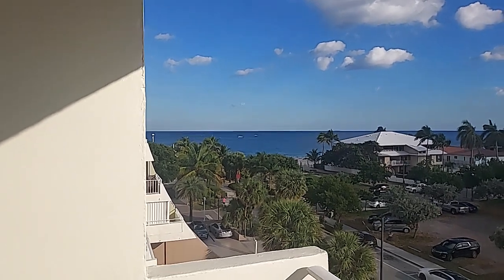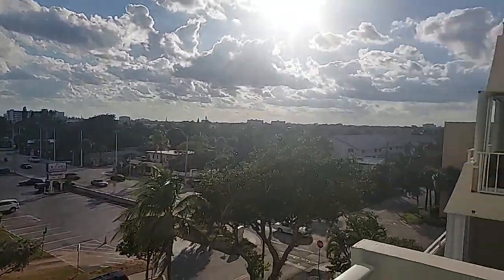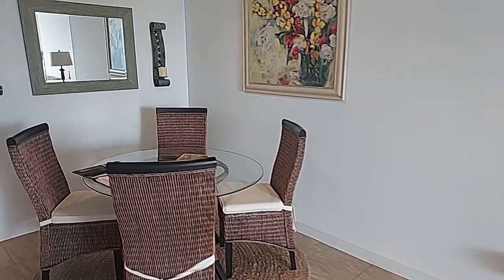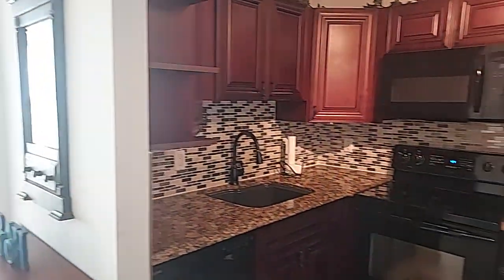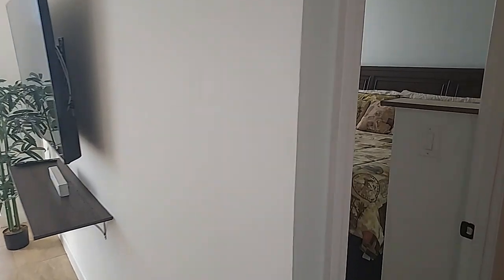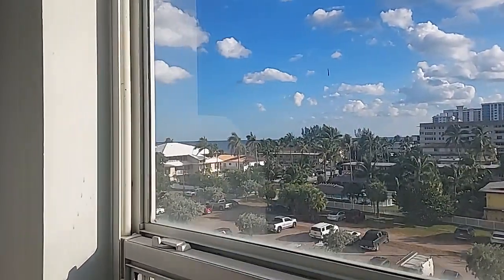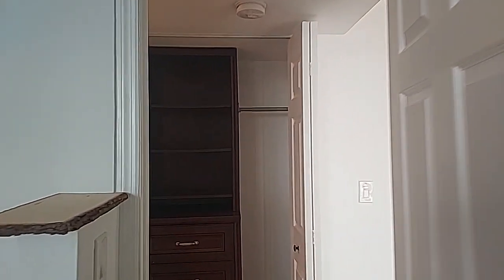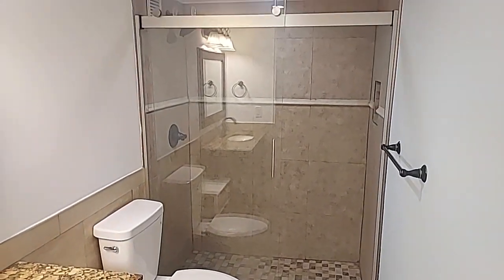11 Briny Ave #5 10 for rent in Pompano Beach Florida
1 bedroom 1 bath with ocean view in Pompano beach, Fl currently listed for $2,450 per month furnished. It's on the fifth floor and the unit is 721 sq ft.